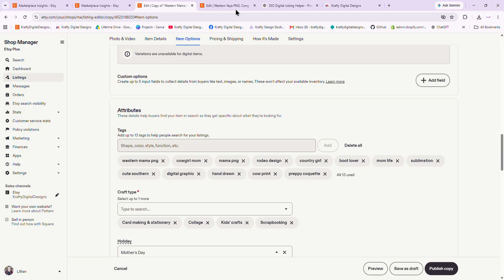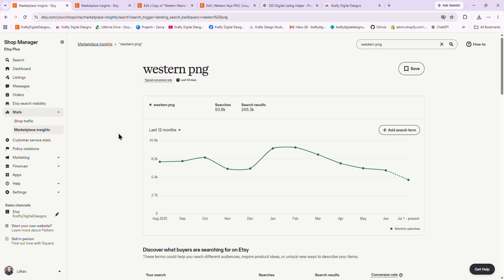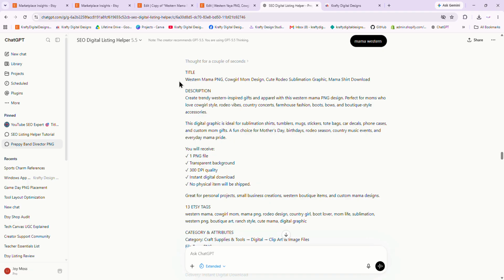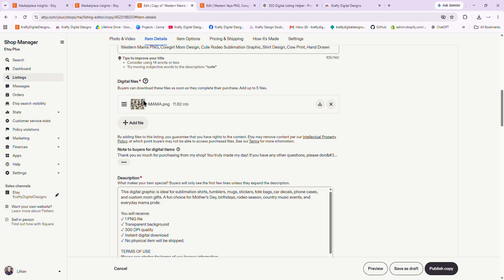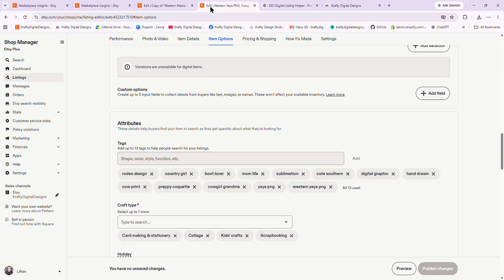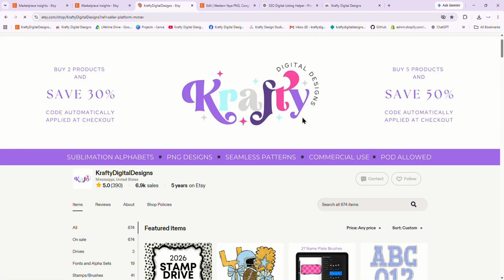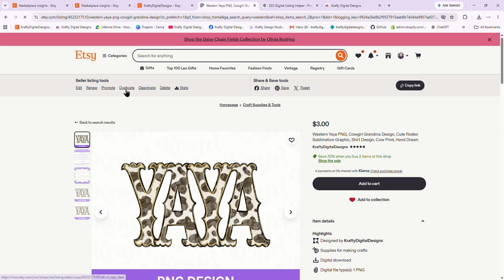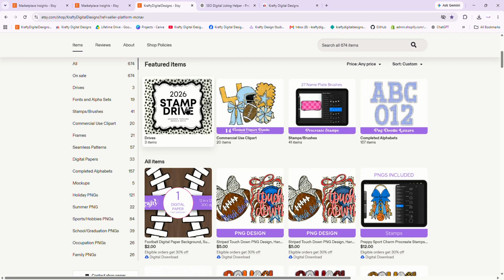How to Bulk List Similar Products on Etsy | Fast Listing Workflow for Digital Sellers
In this tutorial, I’m walking you through how to list multiple similar products on Etsy without starting from scratch every single time.

When you’re uploading a collection of related designs, clipart, PNGs, alpha sets, or other digital products, repeating the entire listing process can take forever. I’ll show you how I streamline the process by using a similar listing as a starting point, updating the important details, and keeping each product organized and accurate.

Always double-check your product images, title, description, tags, price, category, and downloadable files before publishing each listing. A faster workflow is only helpful when every customer still receives the correct product.